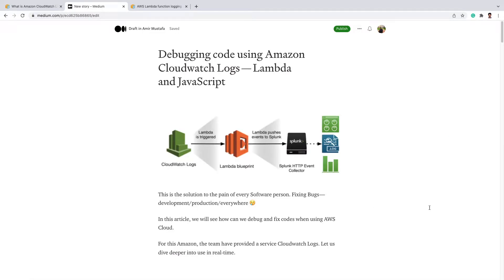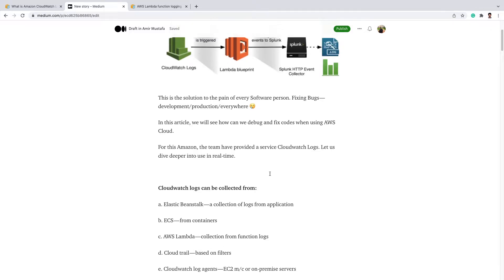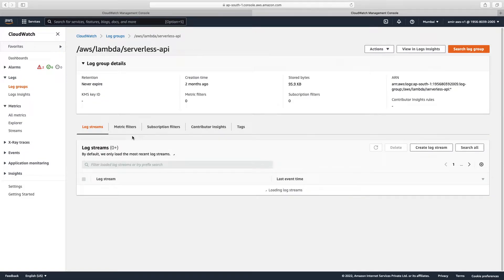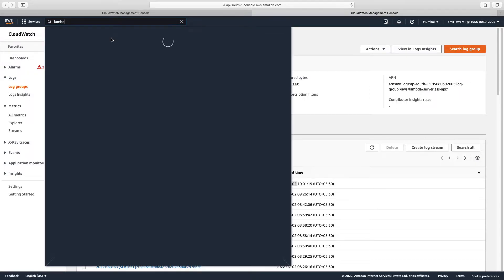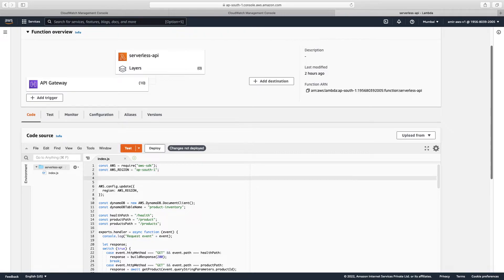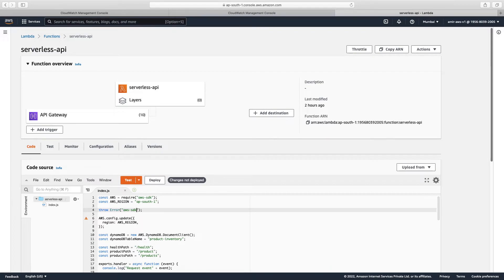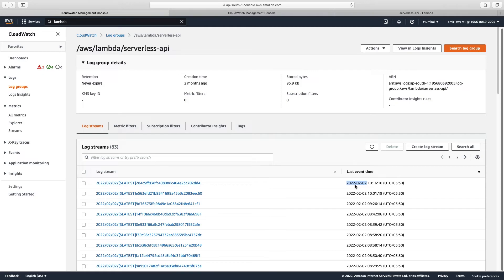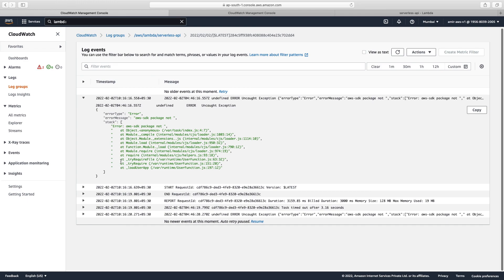Amazon CloudWatch Logs - Debugging and Fixing Errors 2022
In this video, we will understand Amazon CloudWatch logs. We will generate errors, track the log errors in cloudWatch and fix them.